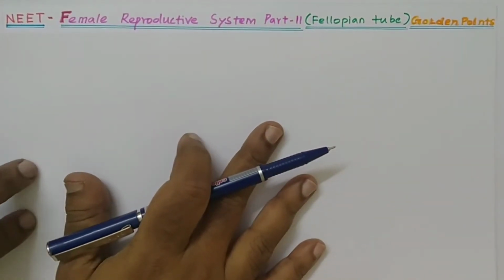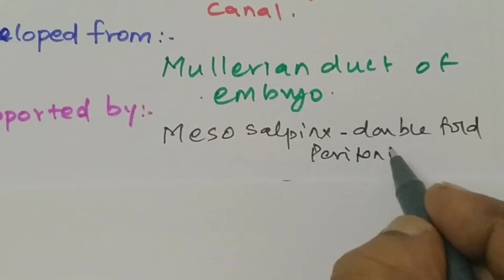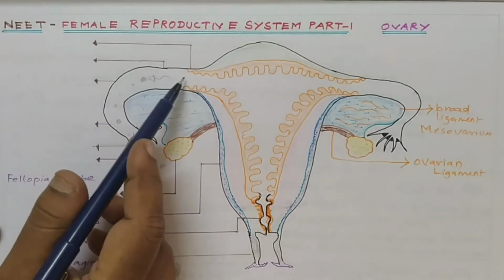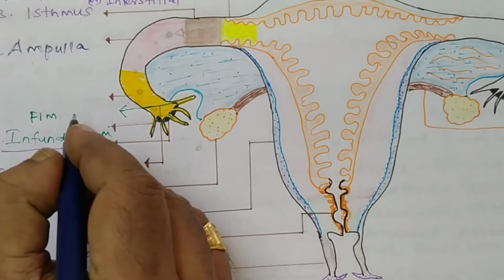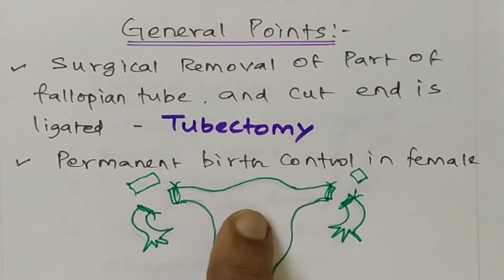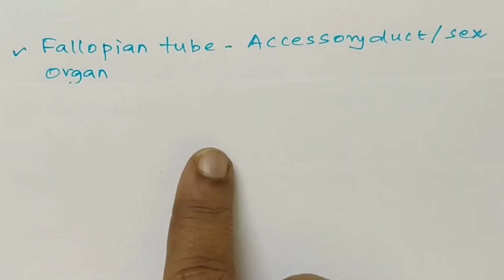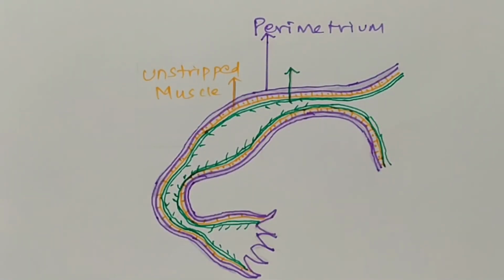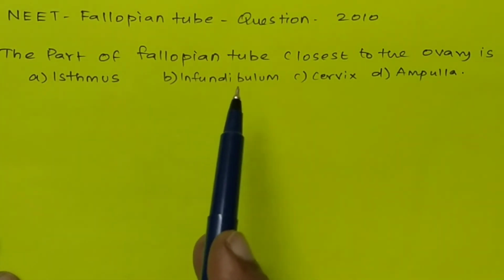NEET,Female Reproductive System Part-II,Fallopian Tube , Golden Points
Educational video describes
Female Reproductive System Part-II
Fallopian tube Golden Points
NEET/ NCERT/CBSE Biology Zoology
Class 12. Chapter; Human Reproductions
Topics : Female Reproductive System
Especially  Fallopian tube NEET level.
It helps for NEET aspirants and also helpful for TNPSC TET TRB Civil service examination.